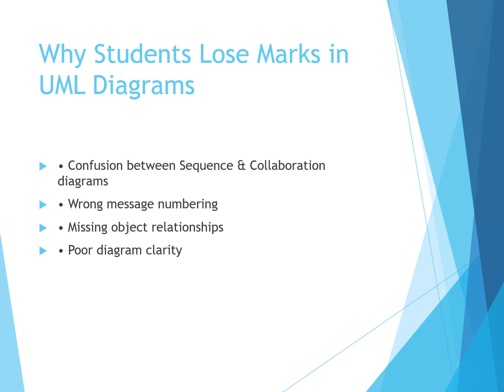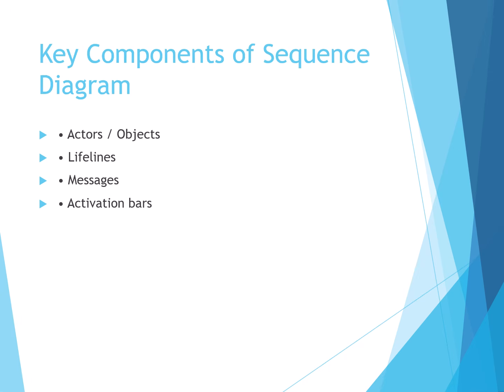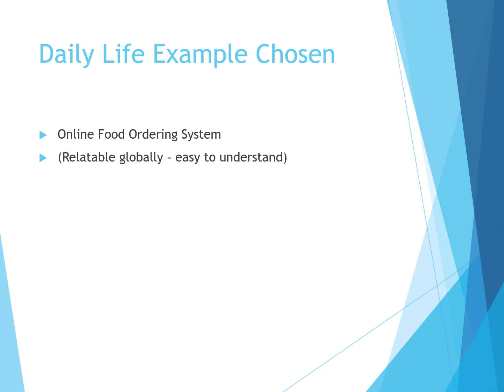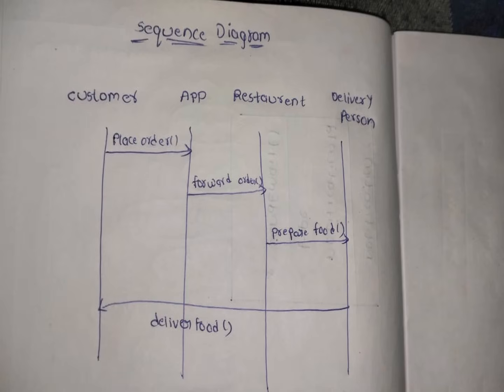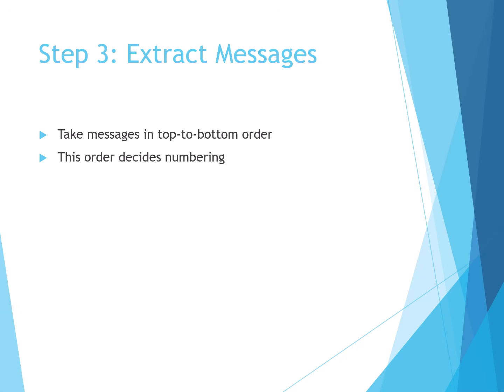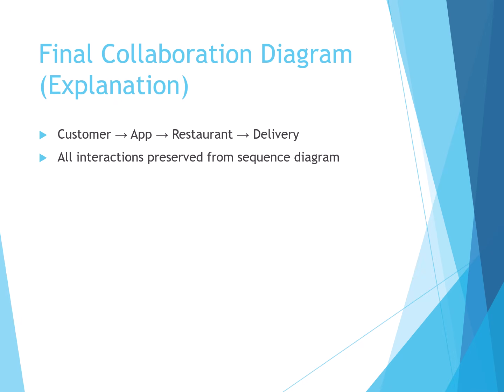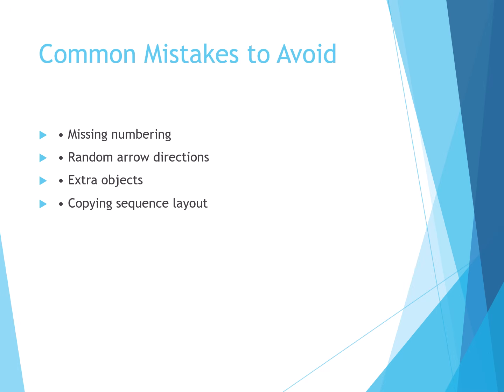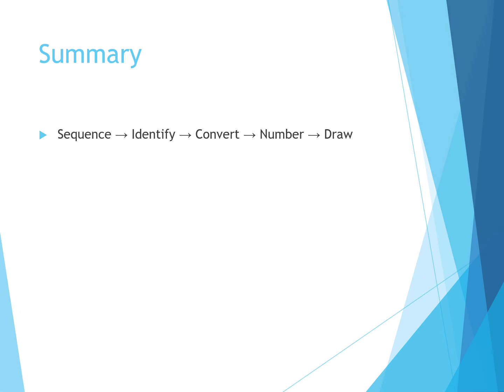How to Convert Sequence Diagram to Collaboration Diagram | UML Made Easy (Exam + Real Life)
UML diagrams feel confusing for many students, especially when converting a Sequence Diagram into a Collaboration (Communication) Diagram.

In this video, you’ll learn a clear, step-by-step method to convert any sequence diagram into a collaboration diagram using a real-life example that’s easy to understand for beginners and international students.

This tutorial focuses on concept clarity, exam-oriented explanation, and real-world relevance, making it perfect for:

• Software Engineering exam preparation
• UML beginners and interview preparation
• International and US university syllabus

You’ll clearly understand:
✔ Difference between Sequence and Collaboration diagrams
✔ How to identify objects from lifelines
✔ Correct message numbering strategy
✔ Common mistakes students make in exams
✔ How examiners evaluate UML diagrams

This video is designed to increase understanding, retention, and confidence, so you can draw UML diagrams correctly in exams, assignments, and interviews.

📌 If you’re preparing for Software Engineering, Object-Oriented Analysis & Design, or UML concepts, this video will save you hours of confusion.